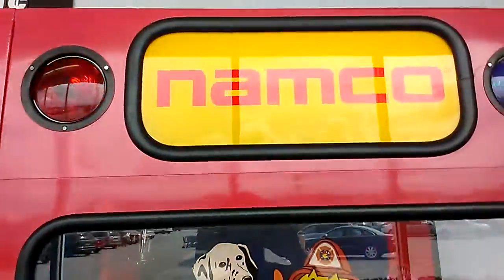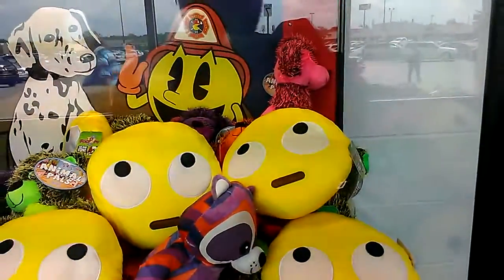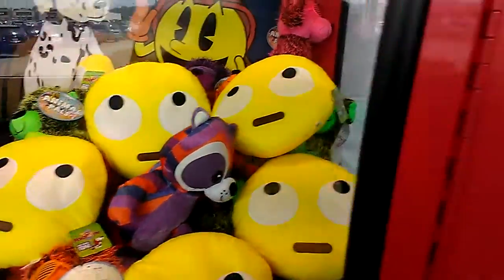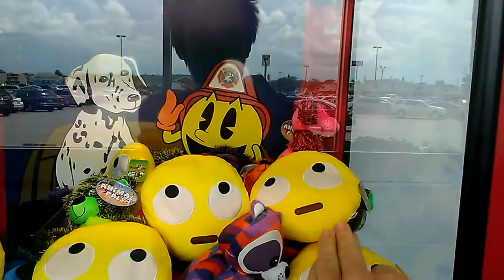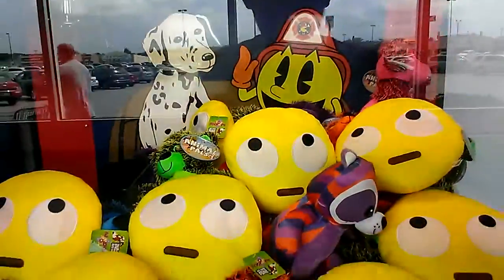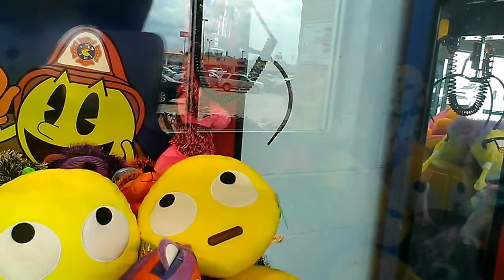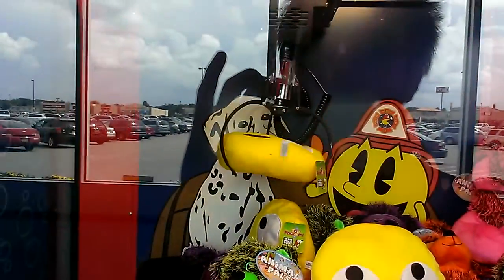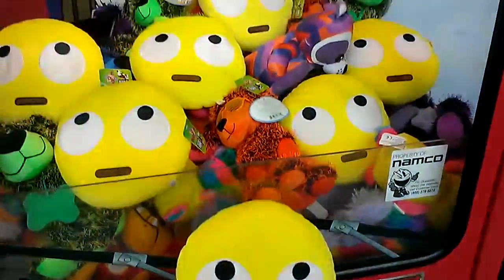NAMCO FIRE TRUCK CLAW MACHINE @WALMART HOW TO BEAT PAYOUT MACHINES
THIS WAS FILMED ALMOST A WEEK AGO AT MY LOCAL WALMART HERE IS JUST A QUICK TUTORIAL HOW TO BEAT PAYOUT MACHINES